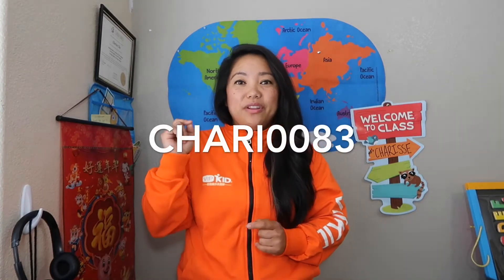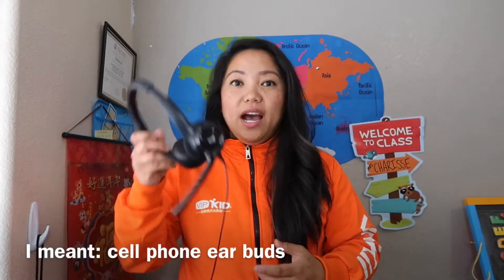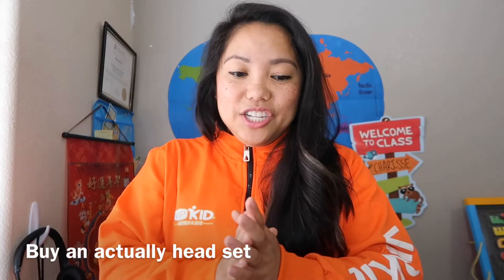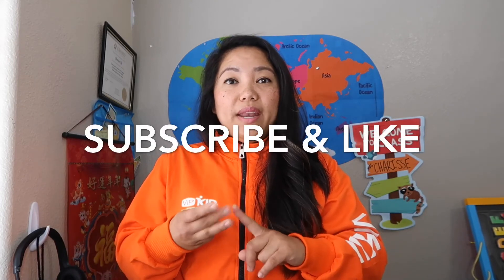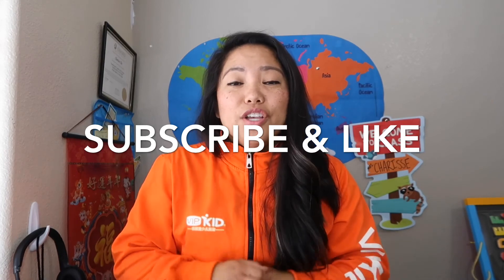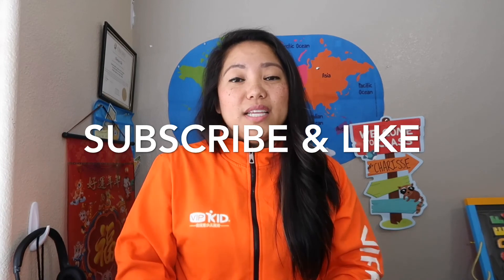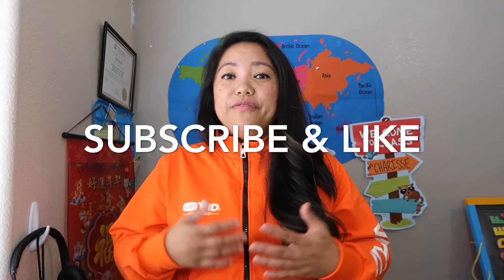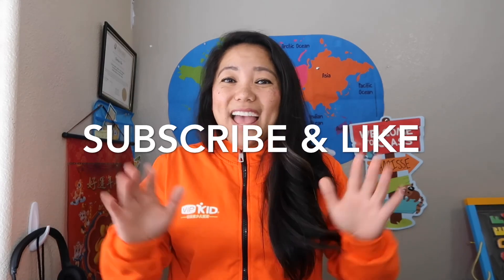VIPKID HIRING GUIDE // UPDATED OCTOBER 2019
VIPKID STEP BY STEP HIRING GUIDE

USE ME AS YOUR VIPKID COACH: ••• MAKE VIPKID ACCOUNT •••

LET’S BE FRIENDS!